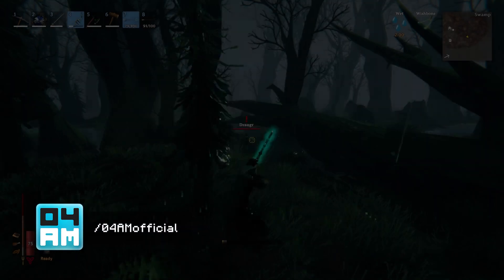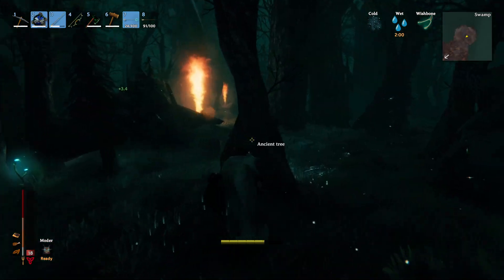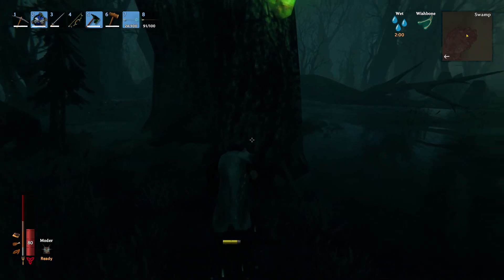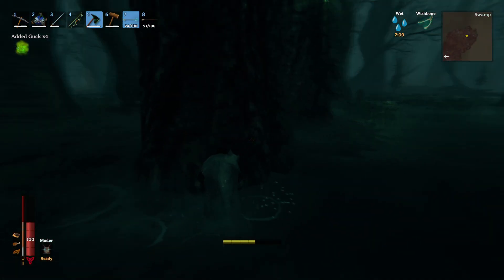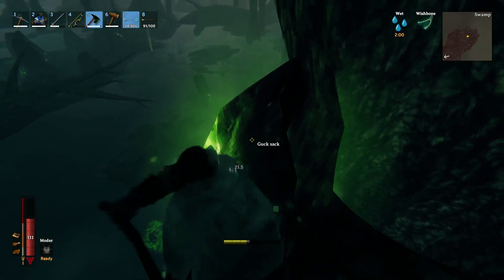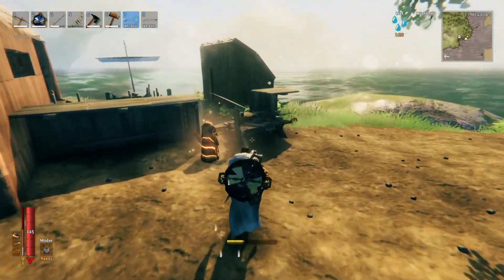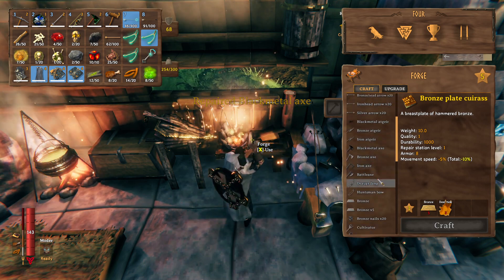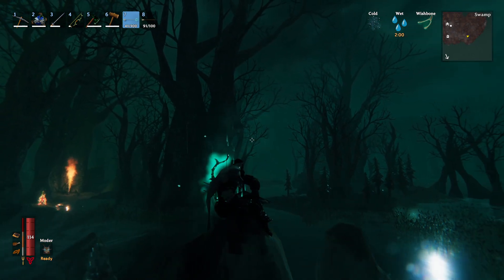DRAUGR FANG BOW GUIDE - How To Craft Draugr Fang Unique Ranged Weapon in Valheim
How to get the Draugr Fang bow or Unique Ranged Weapon in Valheim? In this video, I will show you where to find Guck, Ancient Bark and other materials in order to be able to craft Draugr Fang, which is a unique ranged weapon with Poison effect on its arrows, deals a lot of damage and is probably the best looking item in the game. You will also need Silver and other materials to craft this weapon. I will give you tips and tricks on how to get every single one of them. This legendary item with unique looks will devastate your enemies, so lets get you one as well!

In this series I will learn you everything there is to know to become a true Viking:

Valheim is a new Early Acces open world survival game with crafting and punishing combat mechanics which makes it very similar to Minecraft and Skyrim. Explore a huge procedurally-generated world alone or with up to 10 players on a dedicated Multiplayer server for the best Viking experience.

04AM